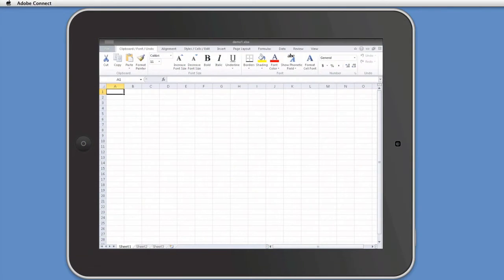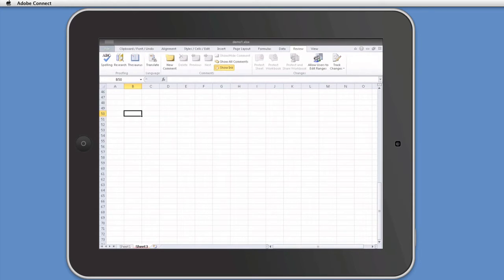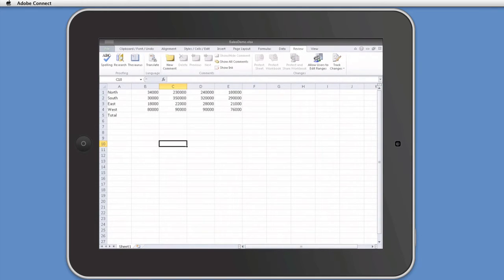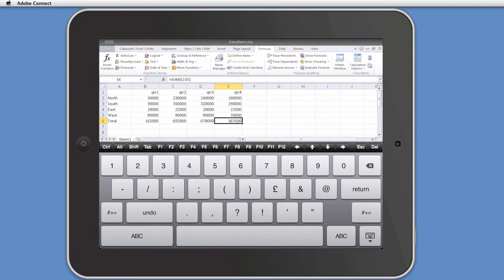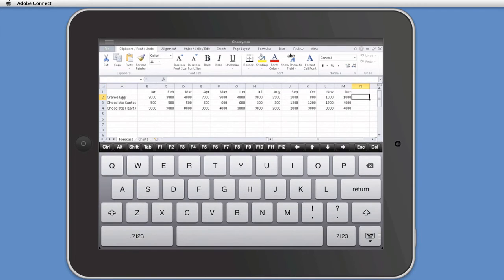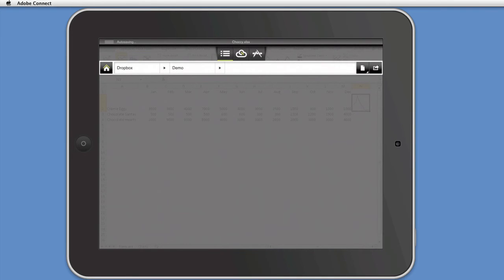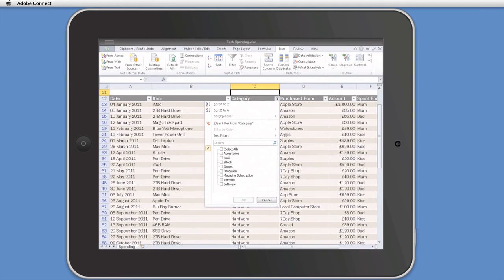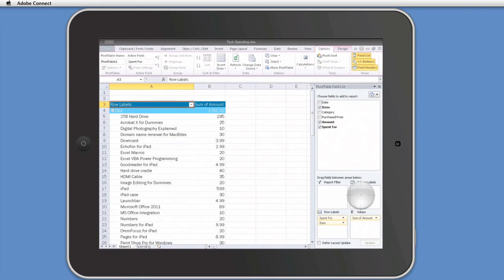How to Run Excel on an iPad Using CloudOn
**In January 2015 The Cloudon Service was discontinued. I've left the videos up for anyone who wants to do historical research**

CloudOn is a free app for the iPad and Android tablets. It allows you to open, view, edit and create Word, Excel and PowerPoint files on your iPad.

What's more the interface is Microsoft Office 2010. Therefore it really is Microsoft Office on your iPad!